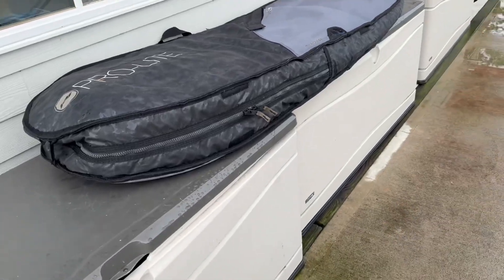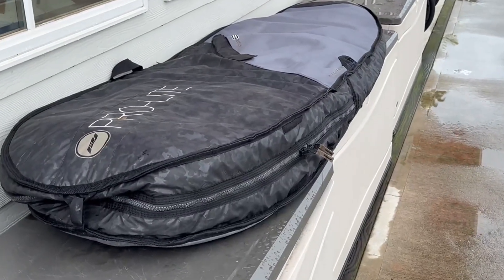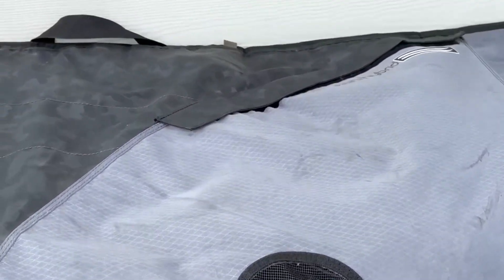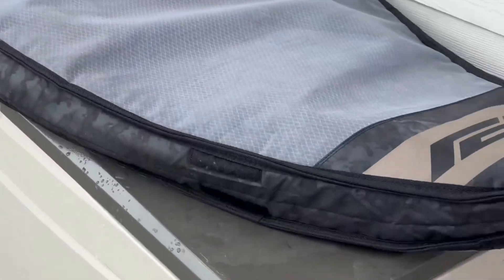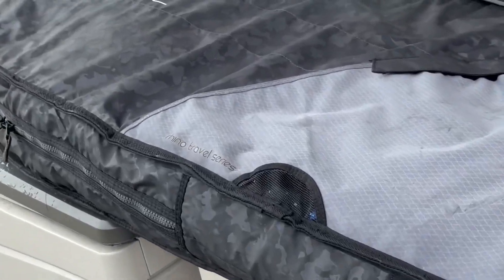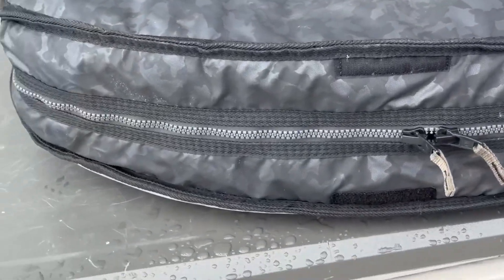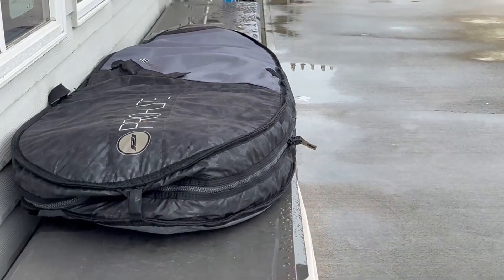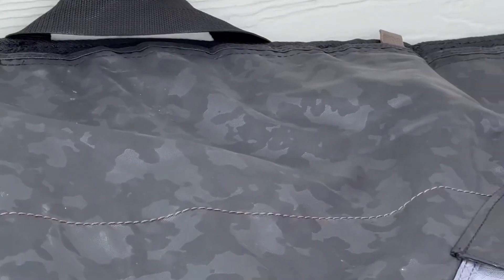Rhino Surfboard Travel Bag Review, VERY FUNCTIONAL Surfboard TRAVEL Bag